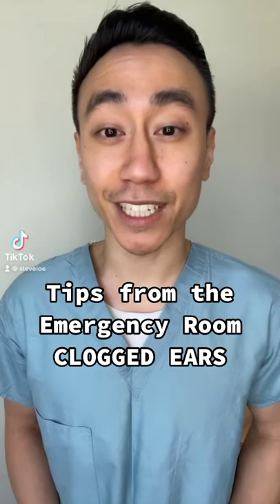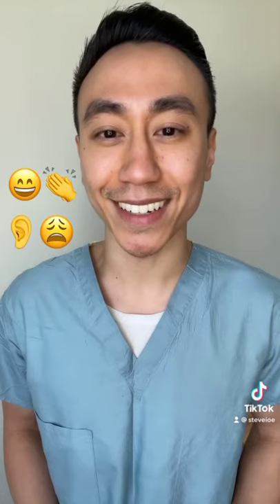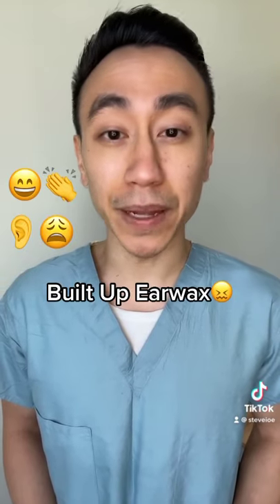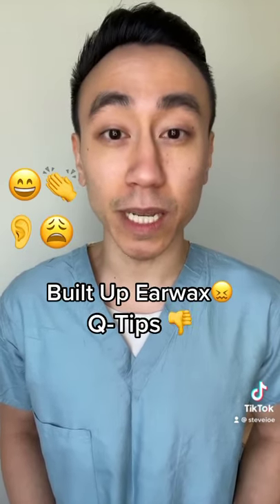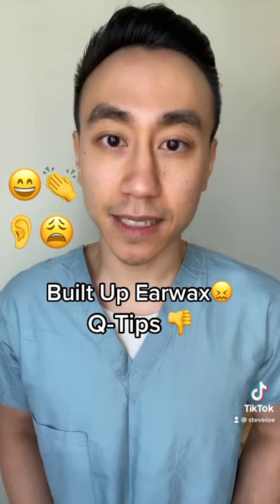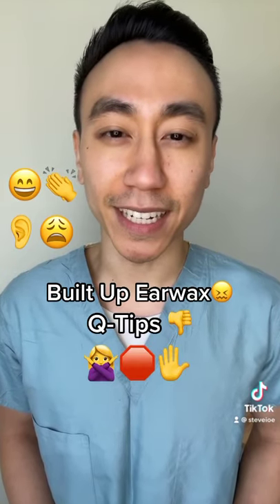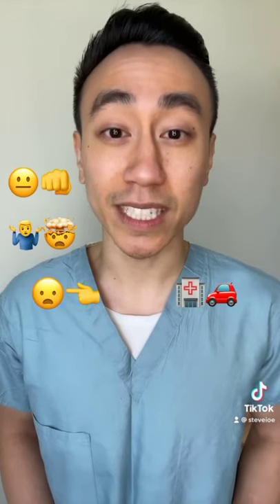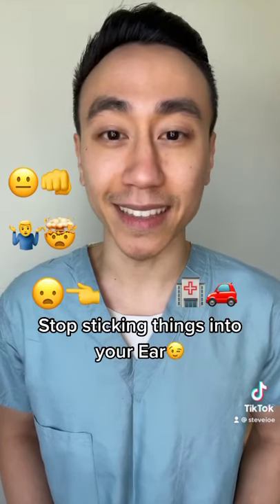Tips from the Emergency Room: CLOGGED EARS mufkr.com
Clogged Ears